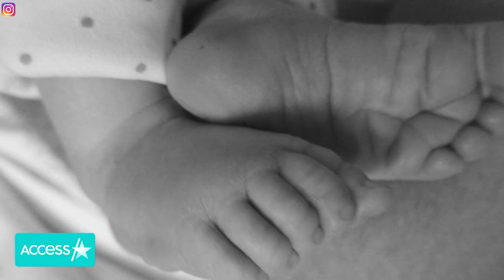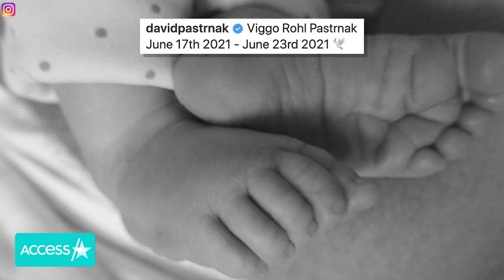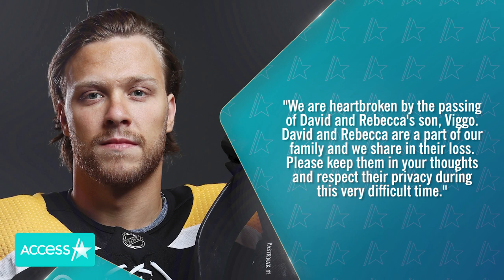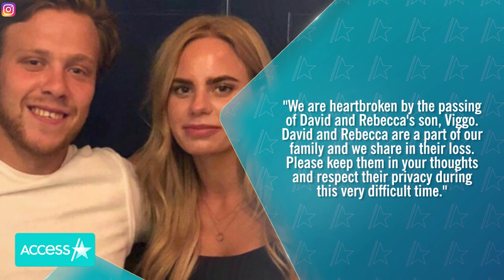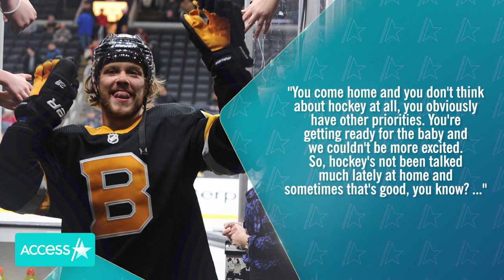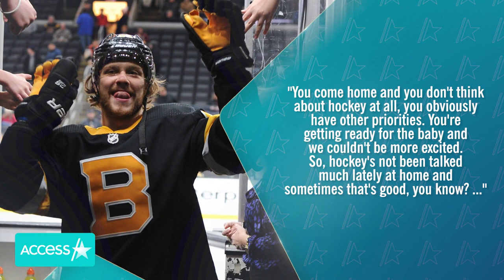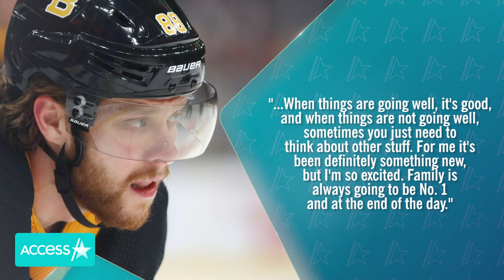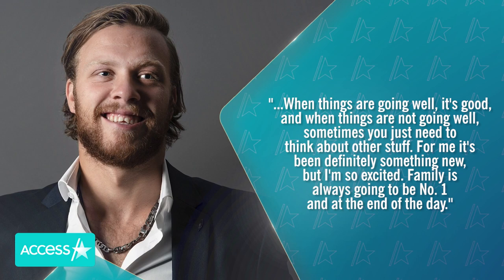NHL Star David Pastrnak's 6-Day-Old Son Dies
NHL star David Pastrnak is mourning an unimaginable loss. The Boston Bruins right winger announced on Monday that his and girlfriend Rebecca Rohlsson’s newborn son, Viggo Rohl Pastrnak, had tragically died, just six days after his birth. “We have an Angel watching over us and we call him SON. You will be loved FOREVER. Please respect our privacy as we are going through these heartbreaking times,” David wrote in part in an Instagram message alongside a photo of Viggo’s feet.

About Access Hollywood:
Access Hollywood is a nationally syndicated daily entertainment news show. Access Hollywood delivers the most comprehensive coverage of entertainment news and personalities on television, featuring in-depth celebrity interviews and behind-the-scenes accounts of the most important events in Hollywood.